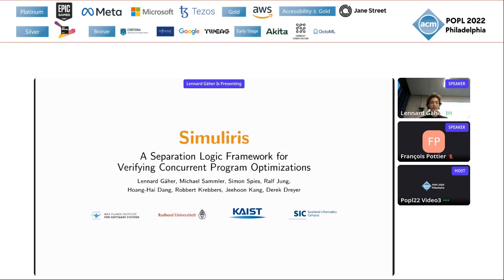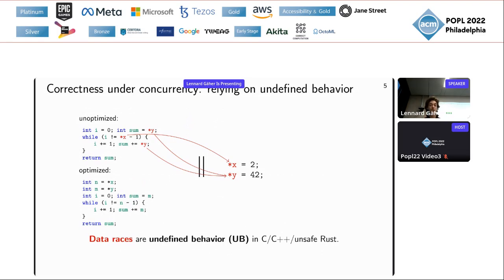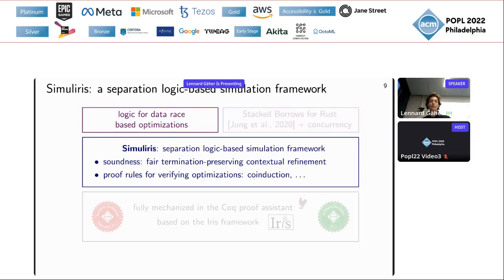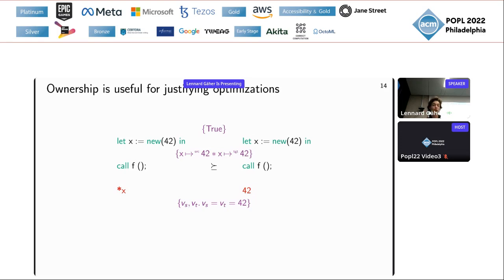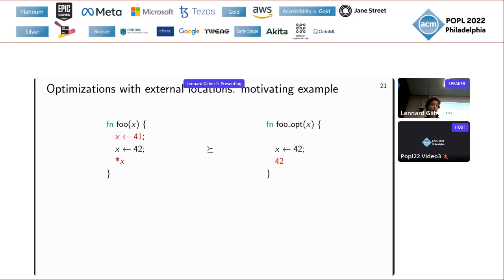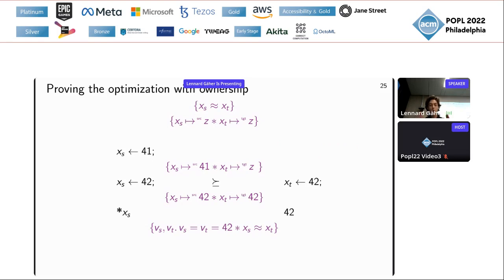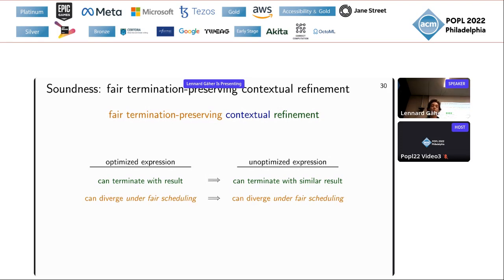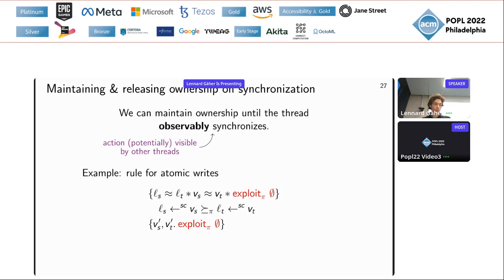[POPL'22] Simuliris: A Separation Logic Framework for Verifying Concurrent Program Optimiz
Simuliris: A Separation Logic Framework for Verifying Concurrent Program Optimizations
Lennard Gaher, Michael Sammler, Simon Spies, Ralf Jung, Hoang-Hai Dang, Robbert Krebbers, Jeehoon Kang, and Derek Dreyer

Abstract: Today's compilers employ a variety of non-trivial optimizations to achieve good performance. One key trick compilers use to justify transformations of concurrent programs is to assume that the source program has no data races: if it does, they cause the program to have undefined behavior (UB) and give the compiler free rein. However, verifying correctness of optimizations that exploit this assumption is a non-trivial problem. In particular, prior work either has not proven that such optimizations preserve program termination (particularly non-obvious when considering optimizations that move instructions out of loop bodies), or has treated all synchronization operations as external functions (losing the ability to reorder instructions around them). In this work we present Simuliris, the first simulation technique to establish termination preservation (under a fair scheduler) for a range of concurrent program transformations that exploit UB in the source language. Simuliris is based on the idea of using ownership to reason modularly about the assumptions the compiler makes about programs with well-defined behavior. This brings the benefits of concurrent separation logics to the space of verifying program transformations: we can combine powerful reasoning techniques such as framing and coinduction to perform thread-local proofs of non-trivial concurrent program optimizations. Simuliris is built on a (non-step-indexed) variant of the Coq-based Iris framework, and is thus not tied to a particular language. In addition to demonstrating the effectiveness of Simuliris on standard compiler optimizations involving data race UB, we also instantiate it with Jung et al.'s Stacked Borrows semantics for Rust and generalize their proofs of interesting type-based aliasing optimizations to account for concurrency.

Submitted to the conference by Lennard Gaher on 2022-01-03